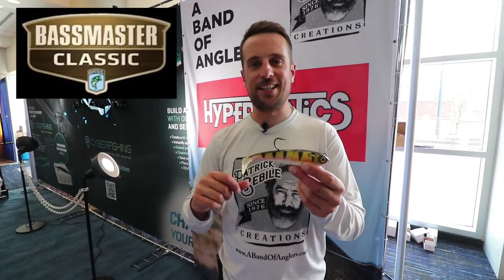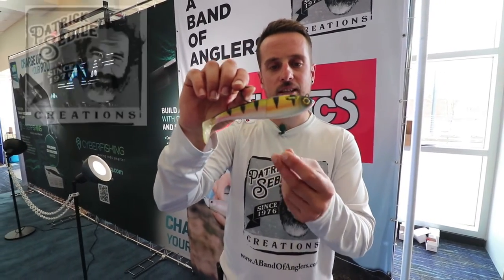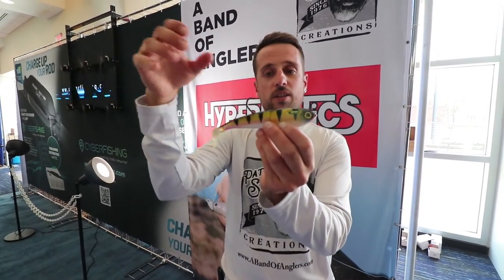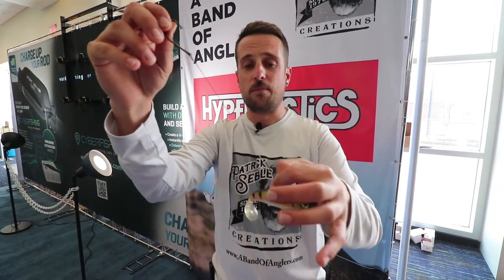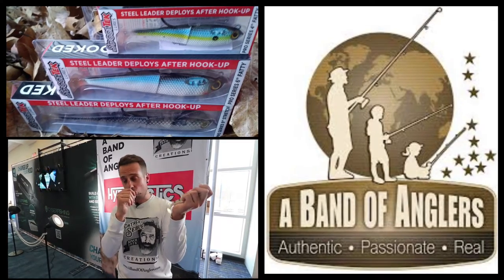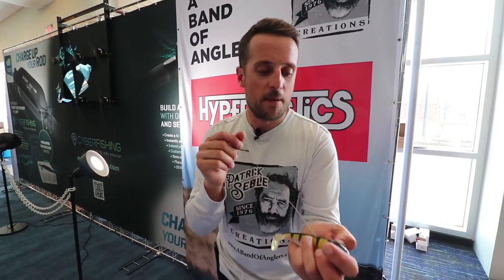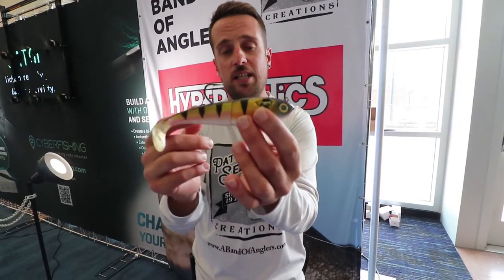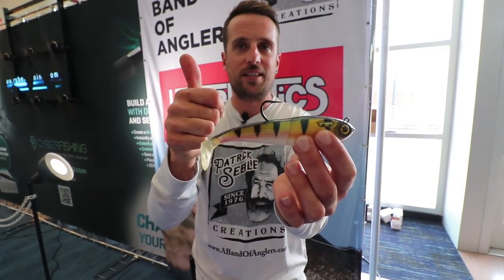Roberto Martinez with A Band of Anglers with the SpoolTex Lures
Roberto Martinez with A Band of Anglers with an in depth look at the features of SpoolTex Lures. Video by Brad Wiegmann Media.